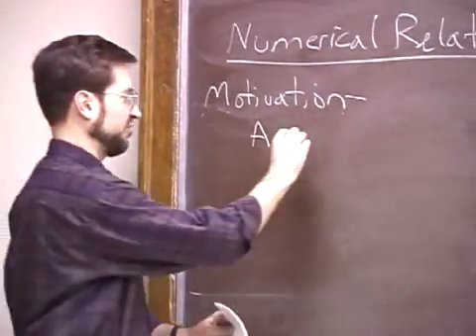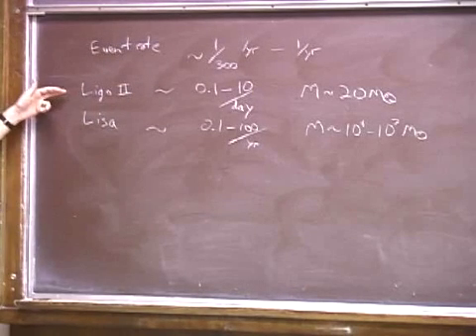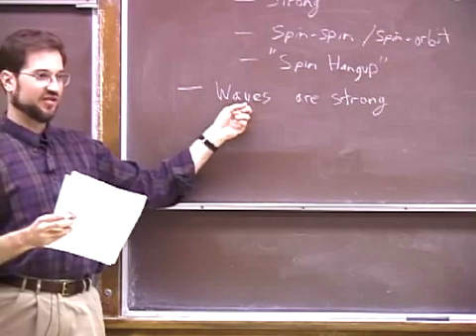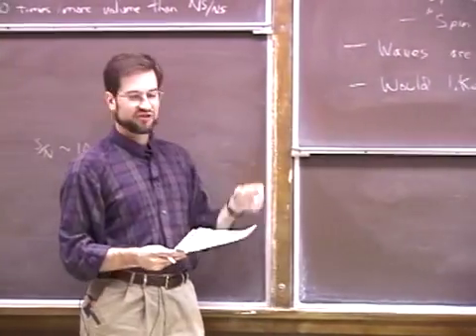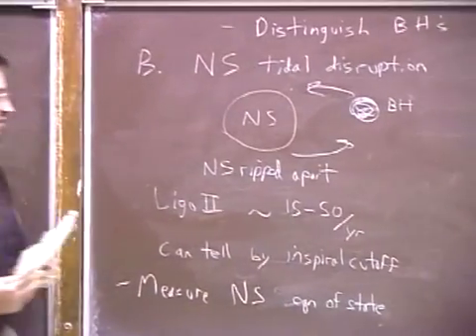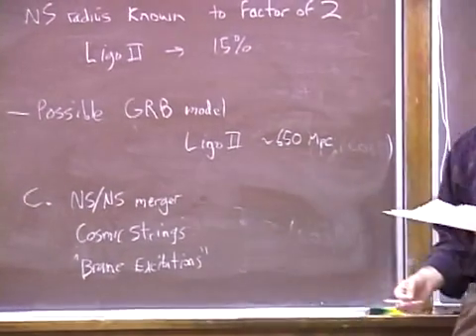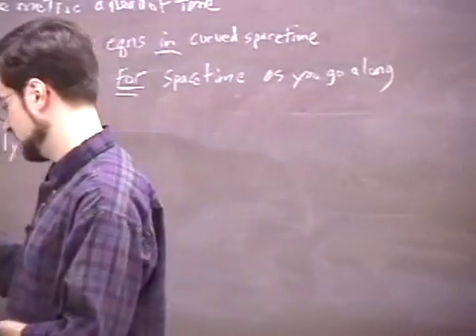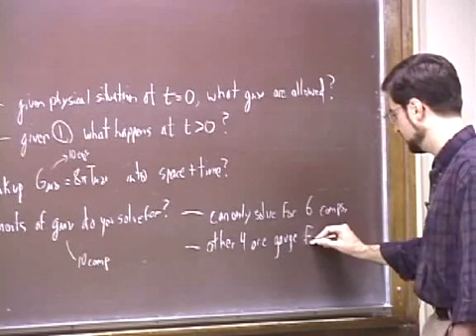Numerical Relativity and GW Generation (1/2) by Marc Scheel - GW Course: astro-gr.org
Numerical Relativity and GW Generation (1/2), by Marc Scheel. This is one lecture of the Online Course On Gravitational Waves put together by Pau Amaro-Seoane . The course was imparted in Caltech in 2002 Please note that the title of some lectures might have been shortened because of the limit imposed by youtube. The full title is in the web page of the course, as well as the slides of the presentations, assignments and their solutions.